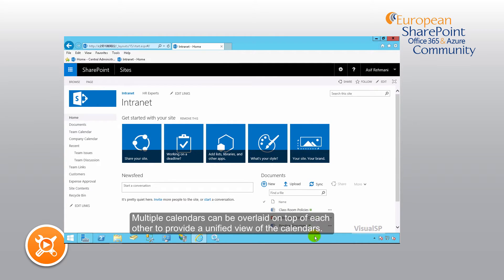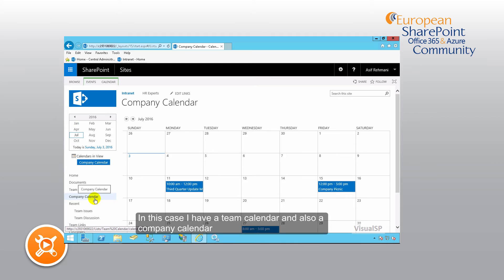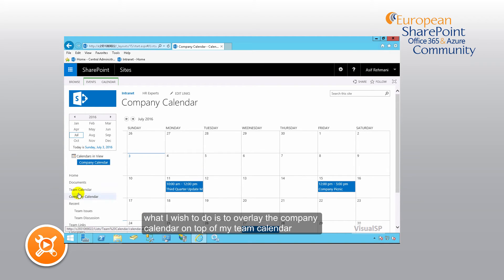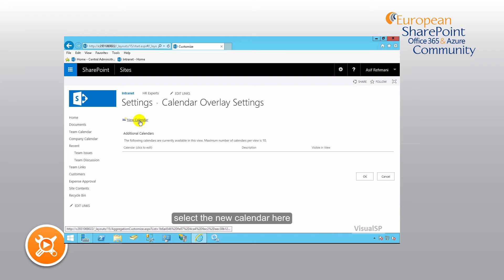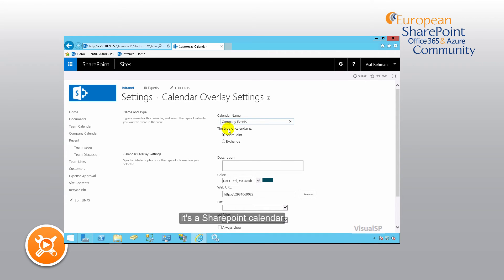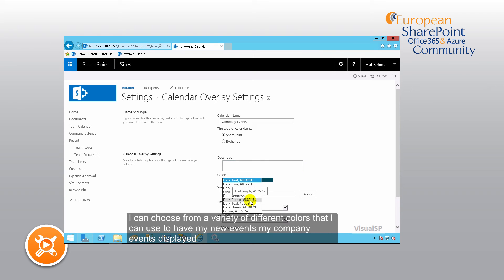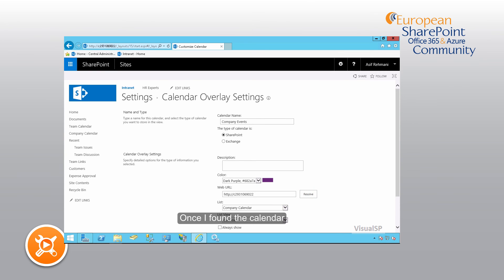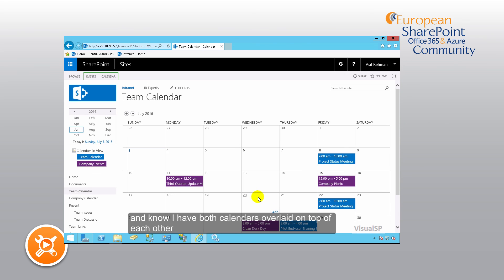How to overlay multiple calendars for a unified view in SharePoint 2016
Discover How to overlay multiple calendars for a unified view in SharePoint 2016